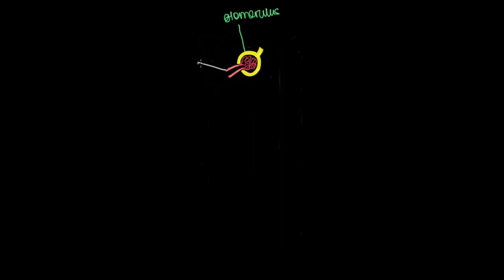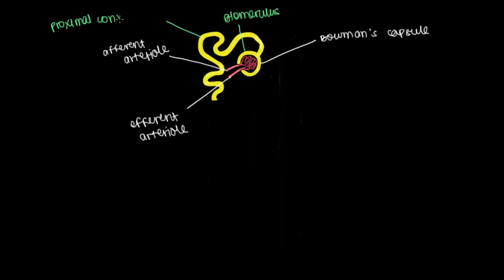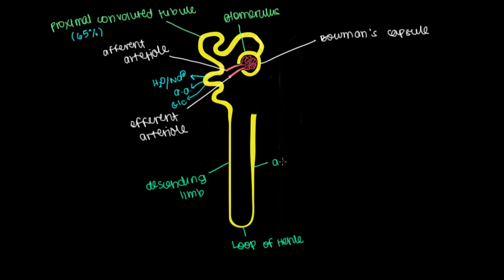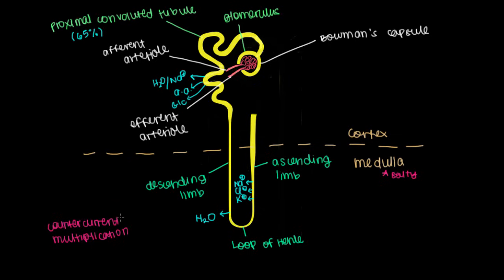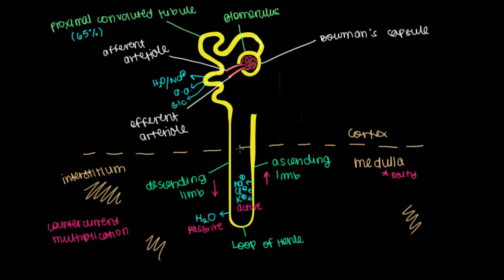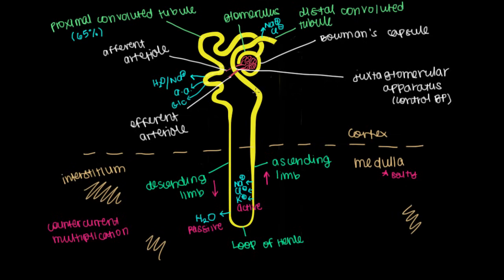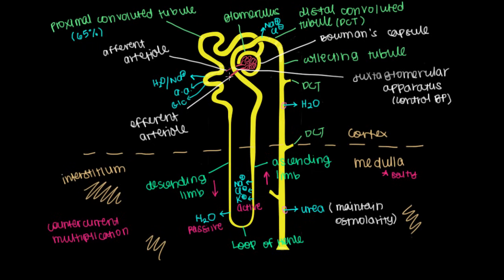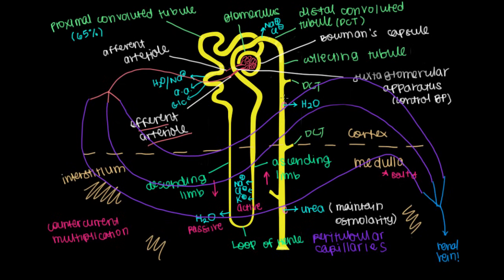Countercurrent multiplication in the kidney | Renal system physiology | NCLEX-RN | Khan Academy